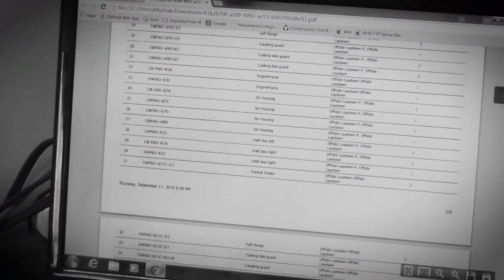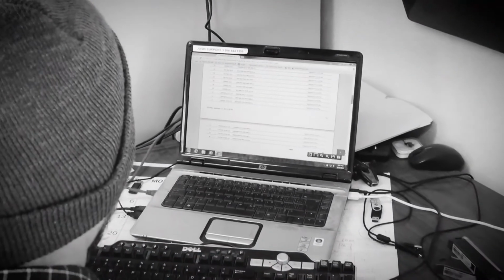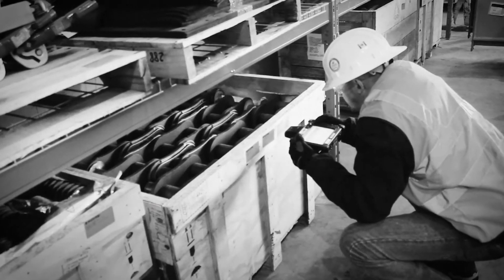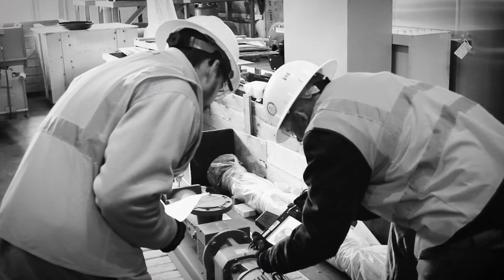Improving the Jovix User Experience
A QA Analyst and User Experience Manager from Atlas RFID Solutions discuss how they create an intuitive user experience for Jovix customers.